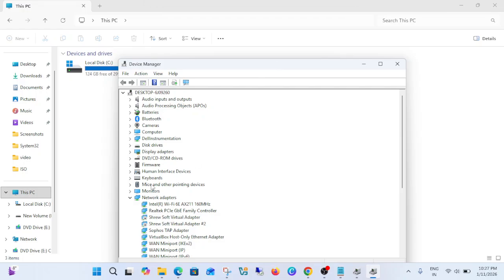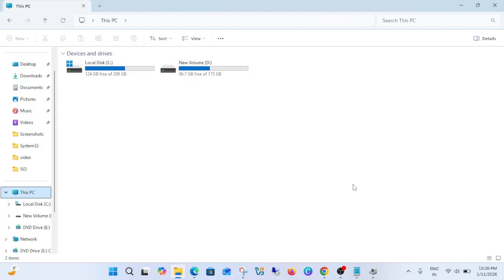(2026 Fix✅ ) Fix CD ROM Or DVD Drive is Missing in Windows 11/10